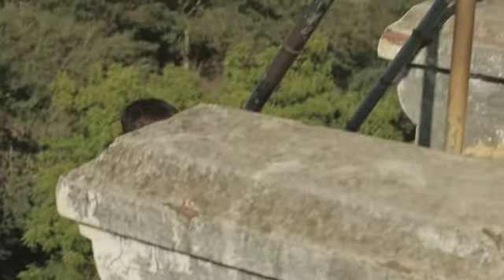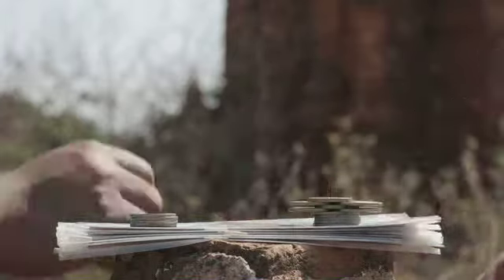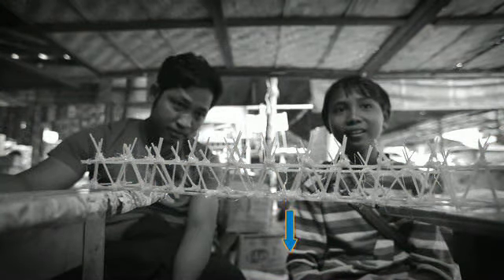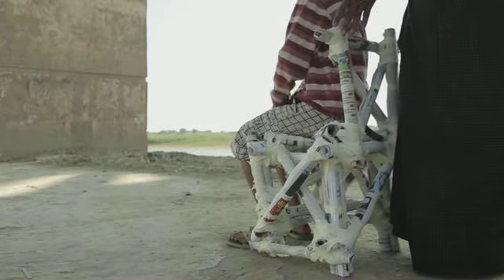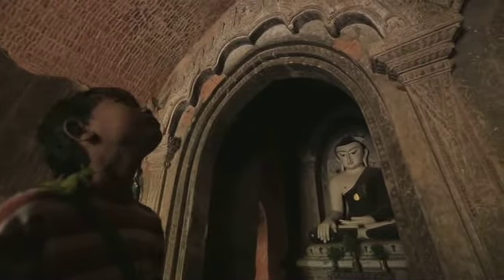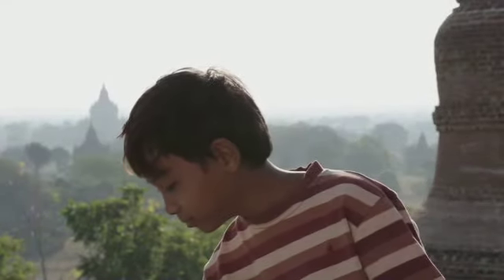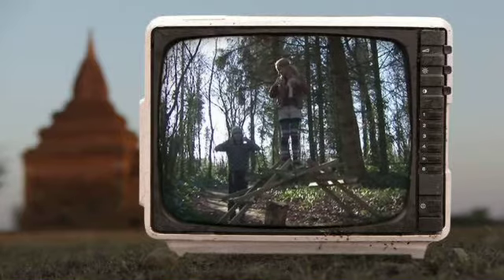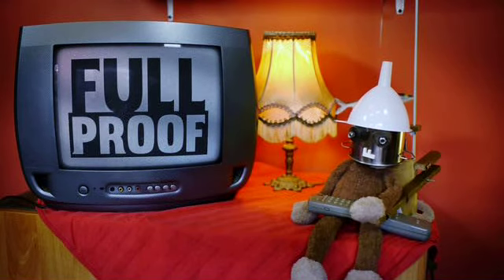Full Proof - Koepels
Een wetenschapsprogramma speciaal voor kinderen. Op televisie wordt wetenschap vaak bedreven door mannen met witte jassen in een laboratorium. Full Proof gaat naar buiten en laat kinderen zélf de experimenten uitleggen. Het programma wordt over de hele wereld opgenomen. Want: natuurwetten zijn voor iedereen, over de hele wereld, hetzelfde. De locatie van de aflevering heeft altijd iets te maken met het thema.

Kinderen in de leeftijd van 7 tot 12 jaar zijn nieuwsgierig naar de wereld om hen heen. Ze stellen veel vragen en willen weten hoe dingen werken. Een perfecte leeftijd om op een luchtige en leuke manier kennis te maken met wetenschap. Iedere aflevering van Full Proof wordt gepresenteerd door een ander kind. Zij doen een aantal verrassende experimenten rondom één wetenschappelijk thema, bijvoorbeeld 'oppervlaktespanning' of 'magneten'. De proeven zijn simpel, en bijna allemaal thuis na te doen met de inhoud van een keukenkastje. Kijkers kunnen thuis op basis van de afleveringen wetenschappelijk experimenteren, wetenschap wordt zo onderdeel van het dagelijks leven.

Aung is 11 jaar oud en woont in Bagan, een tempelstad in Myanmar. Er staan meer dan 2000 tempels, sommige wel 800 jaar oud. Aung verkoopt er ansichtkaarten aan toeristen. Hij vraagt zich af waarom de enorme koepels op de tempels nooit instorten. Aung wil weten hoe ze ooit zijn gemaakt en of hij zelf ook een koepel kan maken. Hij oefent met bruggen  - hij maakt er een met noedels. Ook laat hij zien dat je over eieren kan lopen, en dat je driehoeken nodig hebt om sterke constructies te maken. Kan hij met al deze kennis een koepel maken die zo groot is dat hij er een souvenirwinkel in kan beginnen?